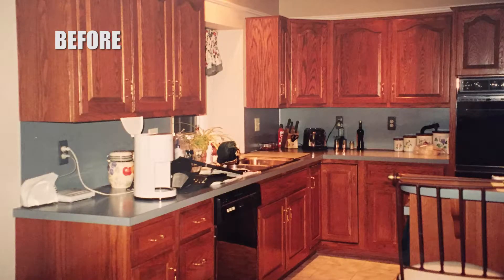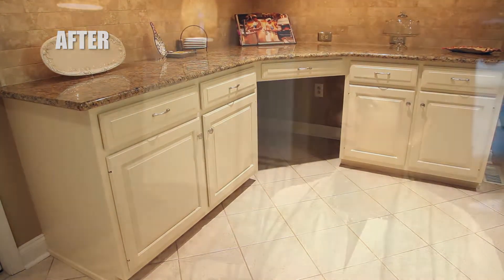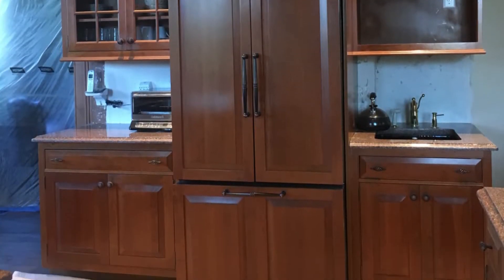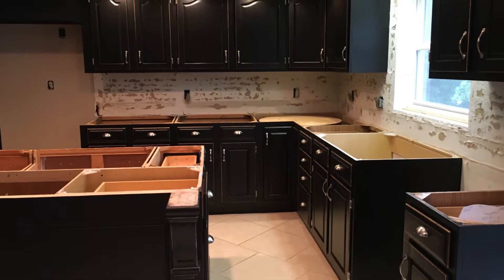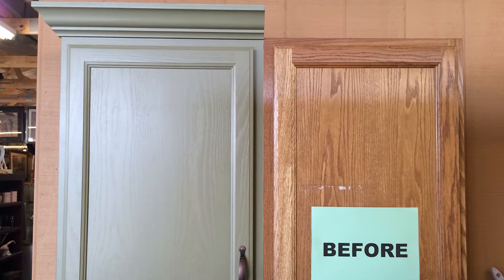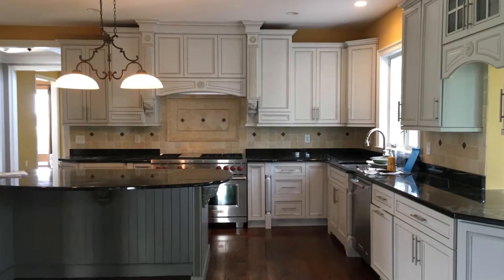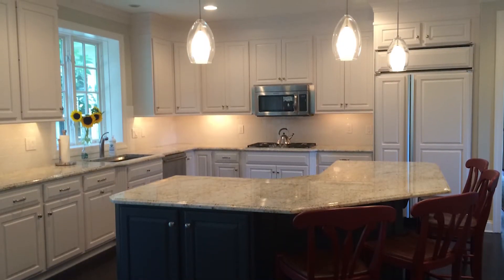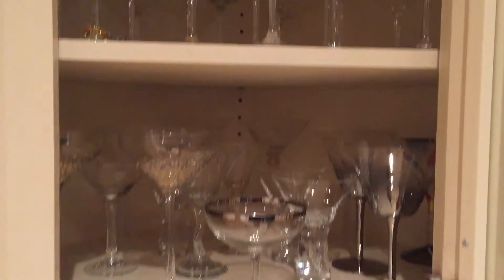Find Kitchen Cabinets Refacing Hilltown PA 215 519 0188 Cabinet Refacing Hilltown PA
Grande Finale Designs, serving Bucks County, PA, and the surrounding areas have been providing cabinet refinishing and cabinet painting since 2008. Cabinet refinishing is a cost effective alternative to give your kitchen cabinets a new look. It requires less time to complete the transformation and your kitchen remains intact throughout the duration of the project. So, if your kitchen cabinets are looking worn or dated or if the color of your cabinets has faded, contact Grande Finale Designs to help liven up your living space without the expense of purchasing new cabinets.